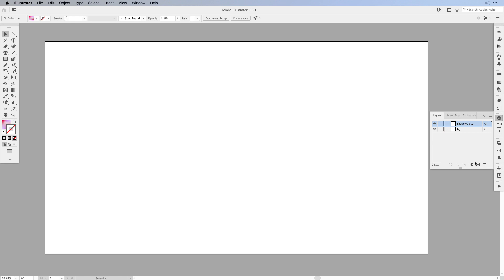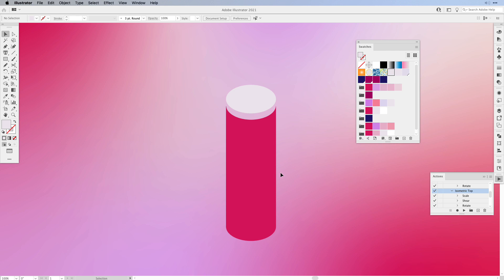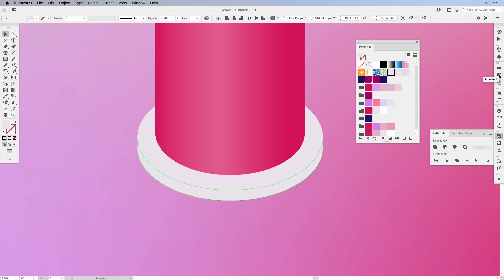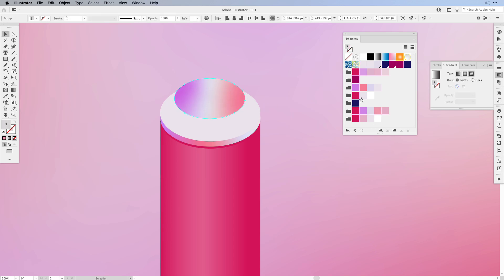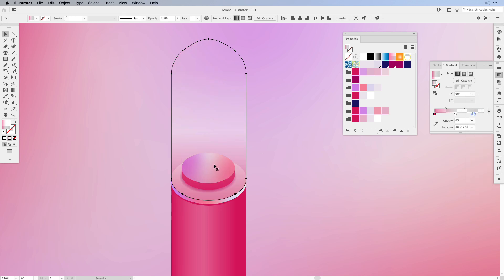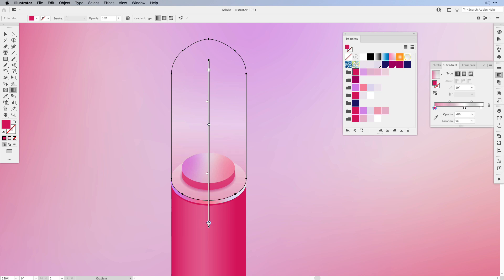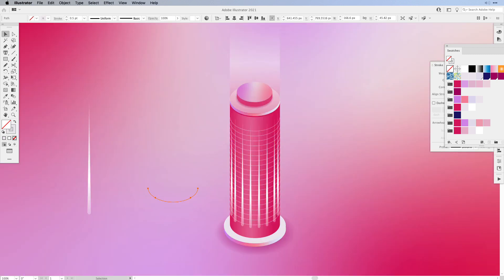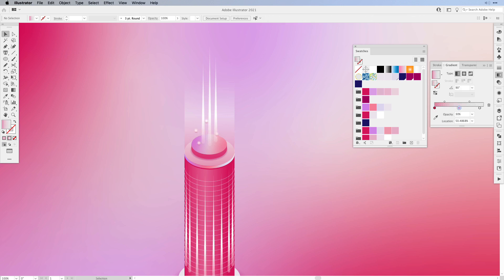Glowing Light Effects in Adobe Illustrator /// Futuristic City Tower ///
In this tutorial I'm going to show you how to create a glowing city tower. I'll show you how to add glowing light effects and add an overall glow to your shapes. The project is a futuristic city tower with gradient glow and floating light spheres.